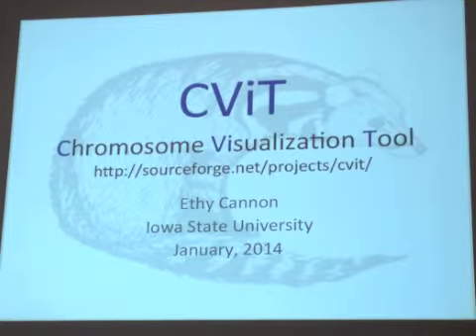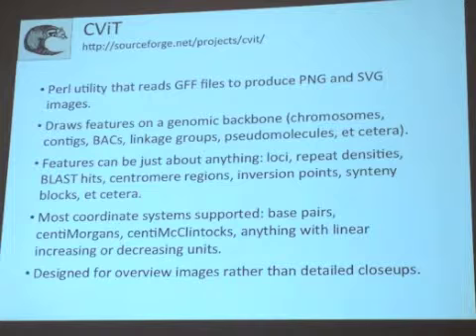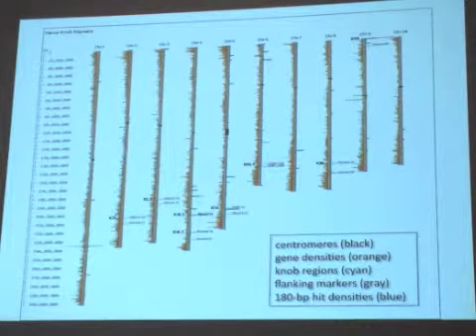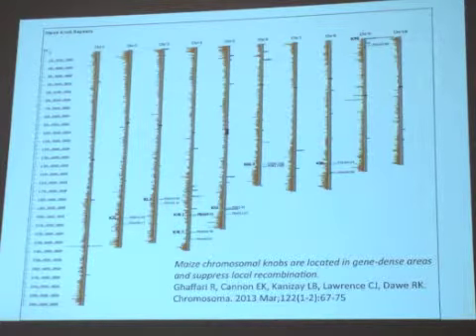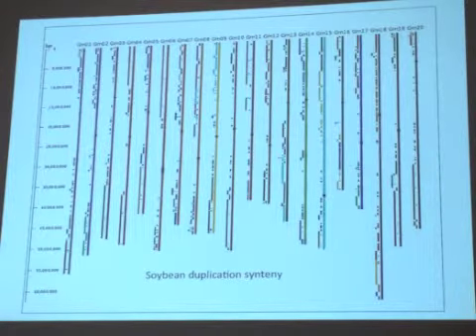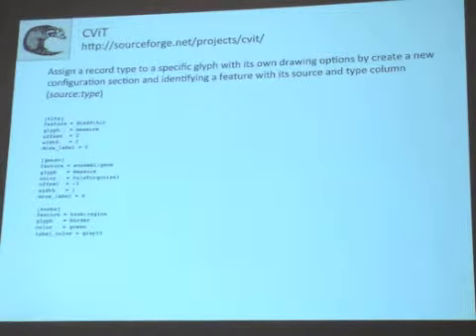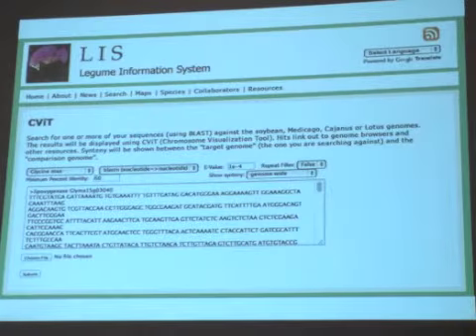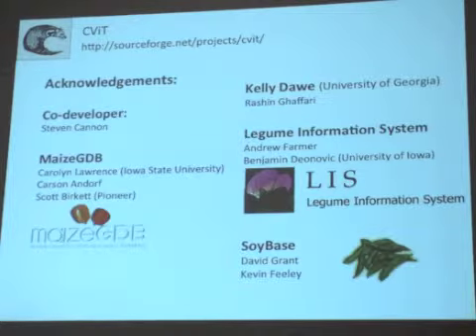GMOD2014 Ethy Cannon CViT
Ethy Cannon describing their tool, CViT, that draws nice chromosome-level views of data.